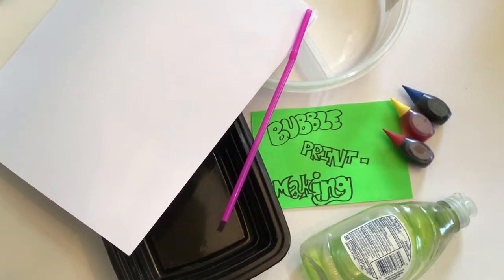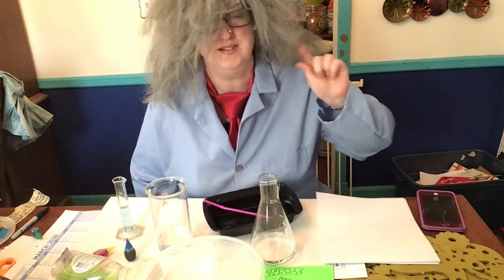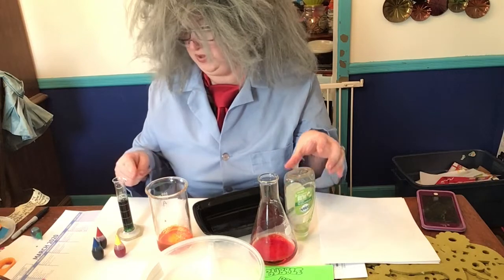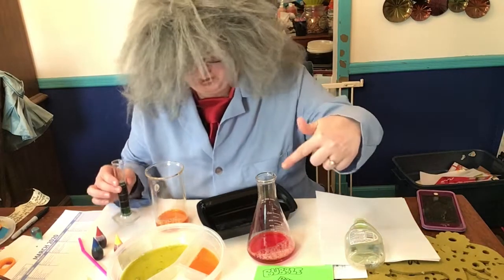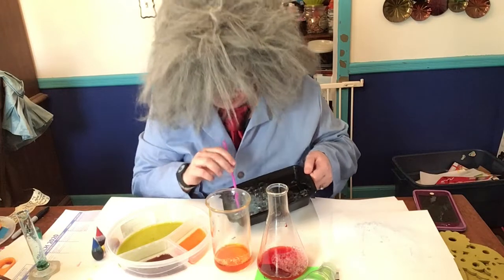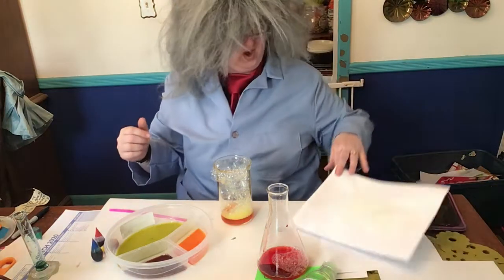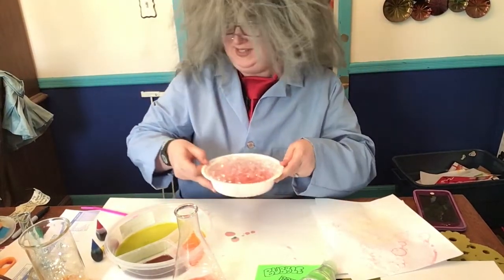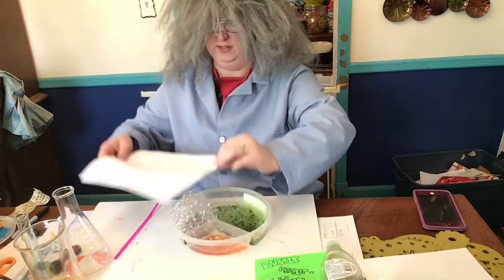1st & 2nd Bubble Print-Making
Make a bubble print with a mad scientist, while color mixing your way through the primary colors to the secondaries
IF YOU DON'T HAVE FOOD COLORING:  Take an old marker, soak it in an inch of water. OR use a food that has a strong color (I have used a beet, blueberries, dirt, etc.)  If you have crayola watercolors, you can snip off a small amount and soak it in a tiny bit of water.
YOU DON'T HAVE TO USE ALL THE COLORS.  If you have one color, use it.
IF YOU WOULD RATHER make a paper airplane, go for it (there are optional videos on this YouTube Channel), but you need to put a picture (or video) on Artsonia.com.
IF YOU WOULD RATHER complete a lesson from Miss Sarnowski (our 5th grade art teacher, but she does other grades in other schools) you can.  Here is her YouTube page: